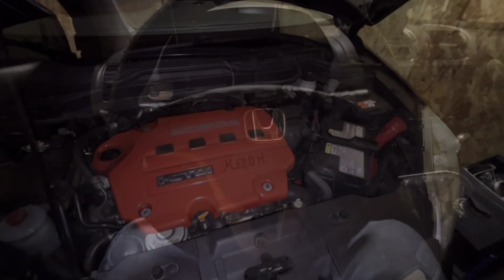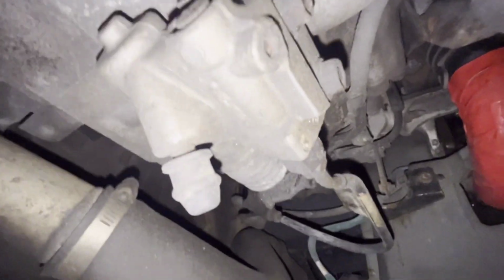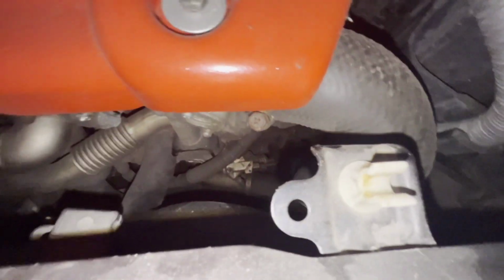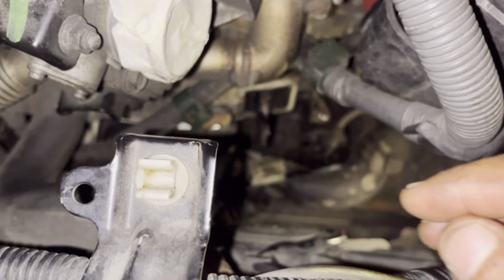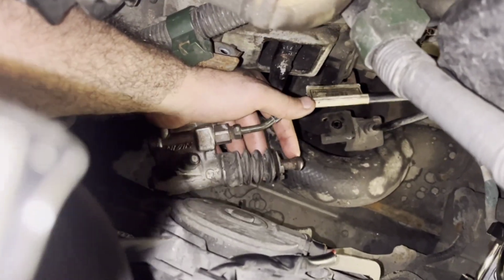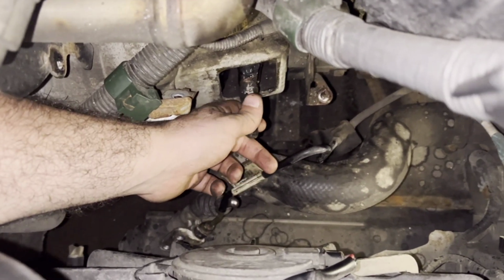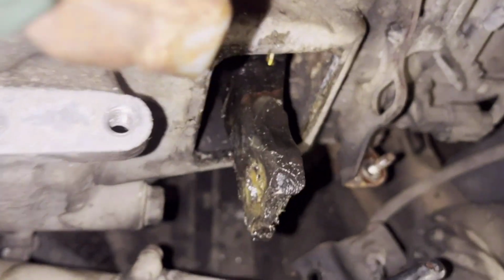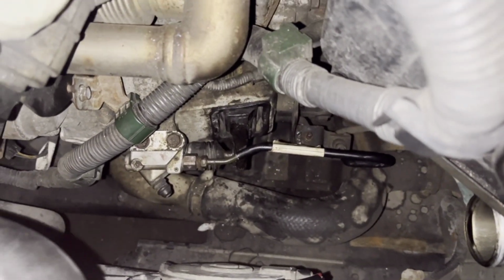How To Fix A Squeaky Clutch (Dry Clutch Fork)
In this video you can see how you can fix a squeaky clutch, in this case it was the fork that lost some lubrication, it is important to lubricate it, otherwise the friction can eat up the fork and get you in a bigger problem.
Tools needed:
High temperature grease
Engine cleaner (Not oil or any lubricant spray)
Brush
Wrench
12mm socket
Long adapter for the wrench

I denna video ser ni hur man kan smörja kopplingsgaffel som gnisslar, det är viktigt att göra det, annars går den torrt och kan friktionen äta upp gaffeln och då blir det större problem.

في هذا الفيديو يمكن مشاهدة كيفية تشحيم شوكة القابض (الدبرياج)، من المهم أن تكون الشوكة مشحمة كي لا تعمل جافة، حيث تتآكل الشوكة بسبب الاحتكاك و يمكن أن يؤدي التآكل إلى مشكلة أكبر.